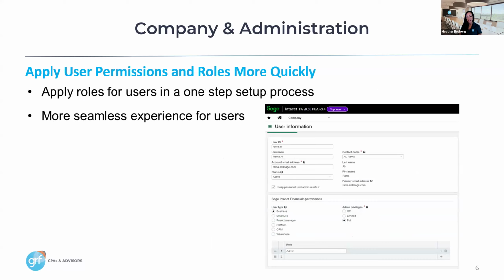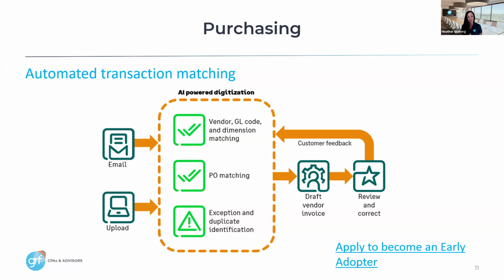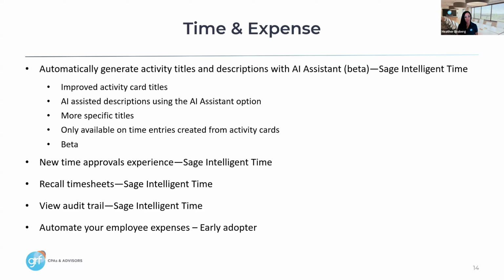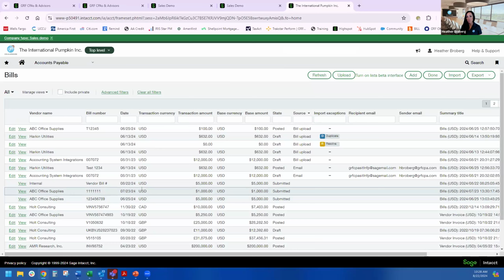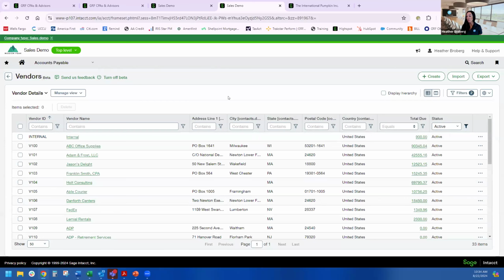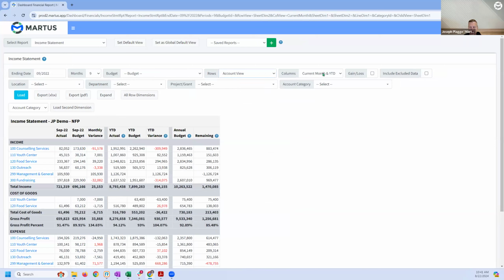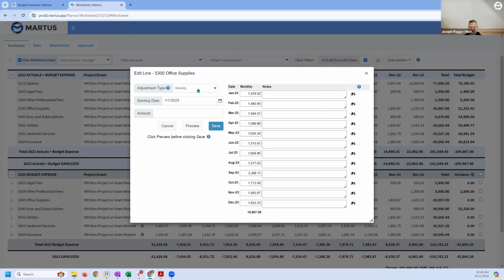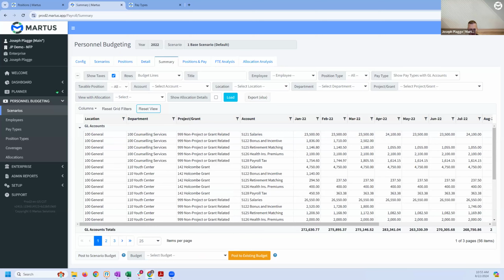Sage Intacct Q3 2024 Release Overview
Another Sage Intacct quarterly release is here! Sage Intacct, a best-in-class cloud financial management platform, is the first and only cloud financial management solution endorsed by the AICPA. One of its many outstanding qualities is the frequency of new feature releases. Sage Intacct seamlessly releases four quarterly releases per year, and each is rich with enhancements and new features bringing you the latest and greatest in financial management automation and excellence.

During the second portion of this presentation, we’ll welcome Joseph Plagge and Rita Strauss to provide key insights from Martus Solutions. Martus is a cloud-based budgeting, forecasting, and reporting software that integrates seamlessly with Sage Intacct. As the 2025 budgeting season is fast approaching, Martus software may be right for your organization.